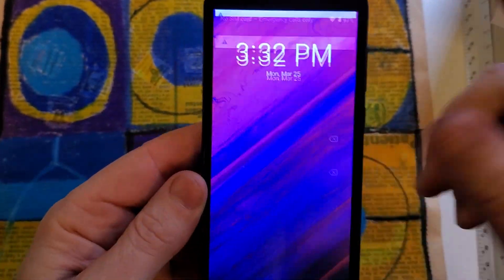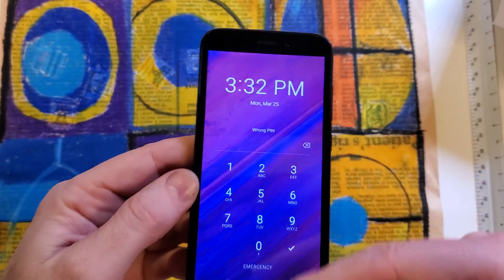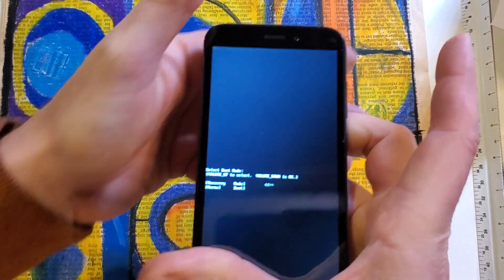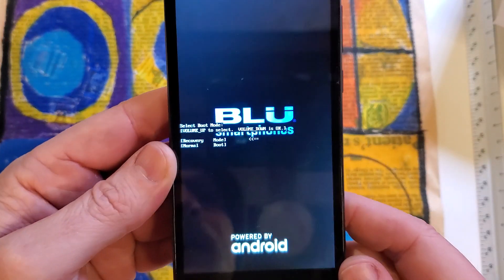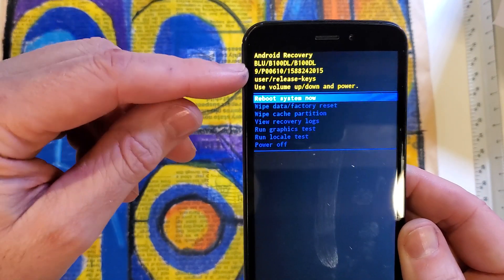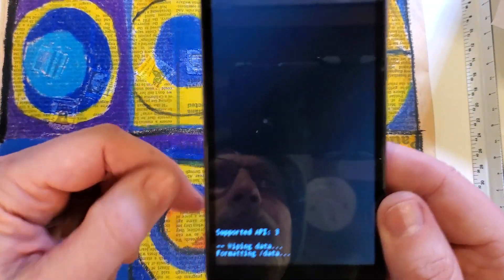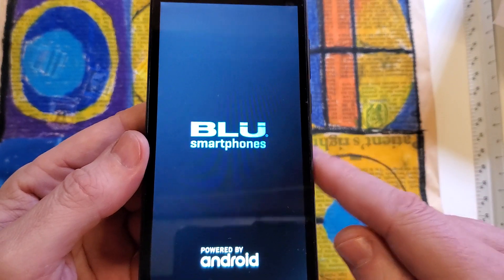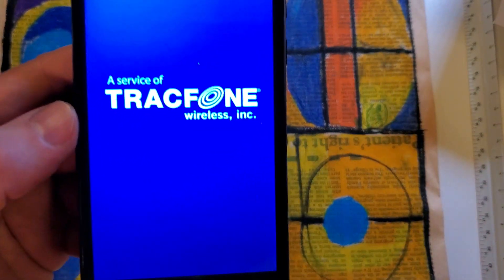BLU View One I Forgot my Pin - I forgot my pin to my BLU VIEW 1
In this video, we'll show you how to factory reset your Blue View 1, if you have forgotten your pin.

Steps to factory reset  Blu View 1.:

HOLD VOL UP  + POWER - let go when you see Recovery Menu
Use Volume Keys to Select Recovery then use VOLUME DOWN for "OK"
Android shows up - Hold Power and quick press Volume Up
CONFIRM
VERIFY